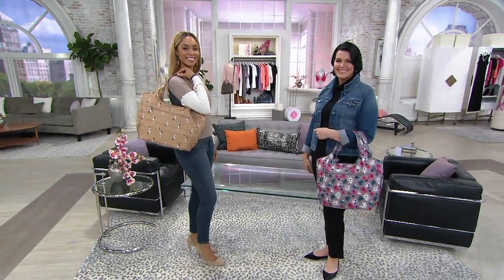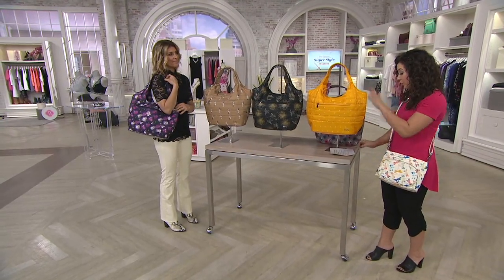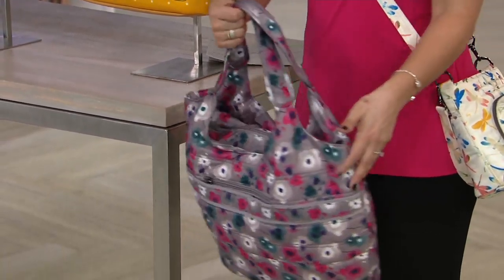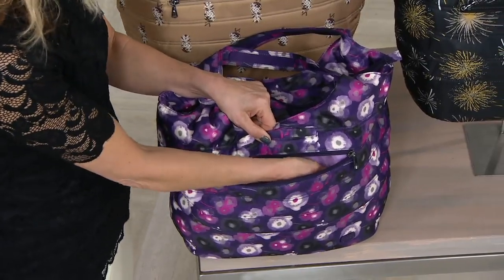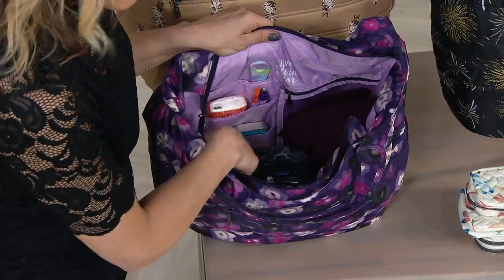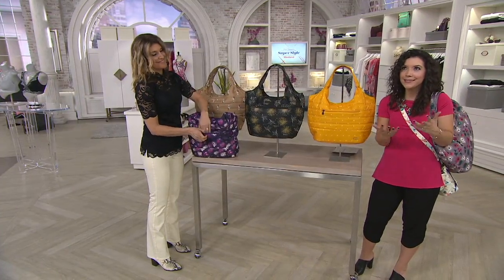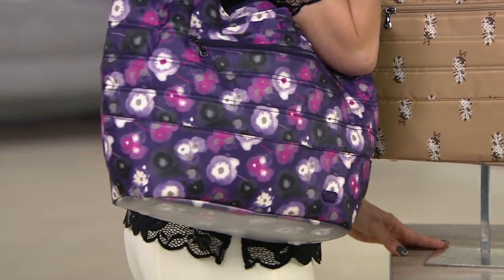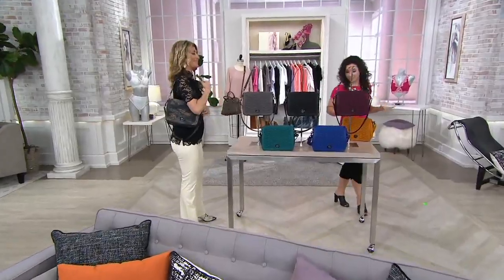Lug Oversized Tote with RFID - Gondola on QVC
Lug Oversized Tote with RFID - Gondola

With plenty of pockets and room to spare in this oversized tote, you'll be organized every time you walk out the door. The trolley sleeve makes it practical for travel, too. From Lug.